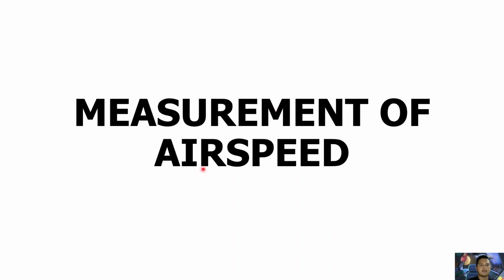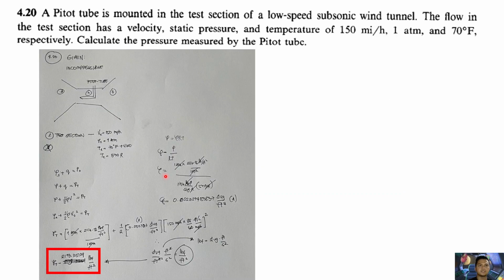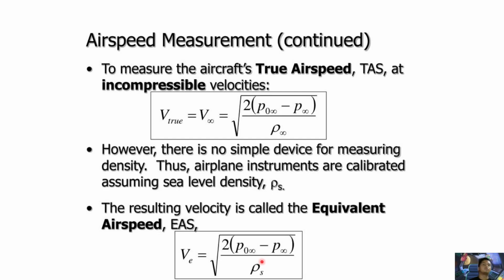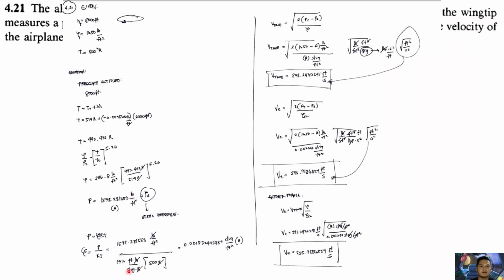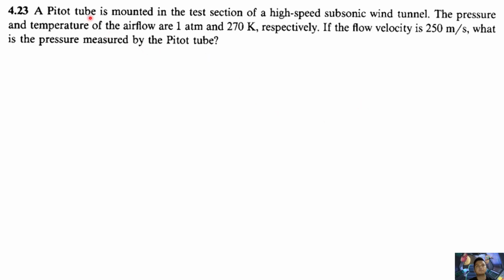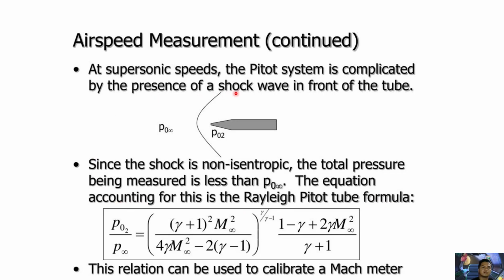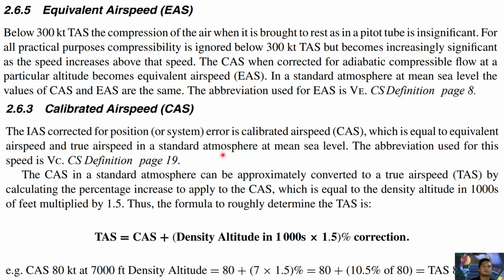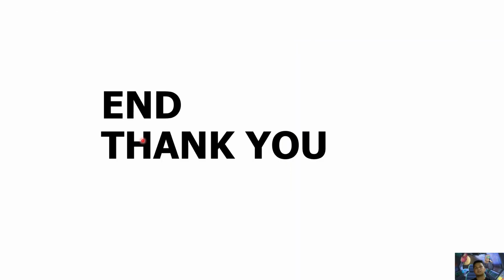Airspeed Measurement Calculation